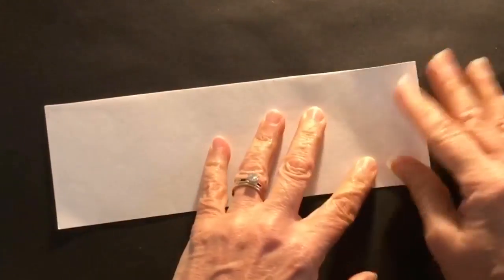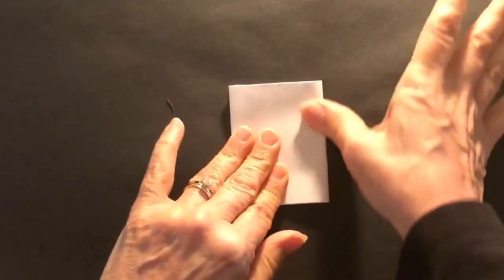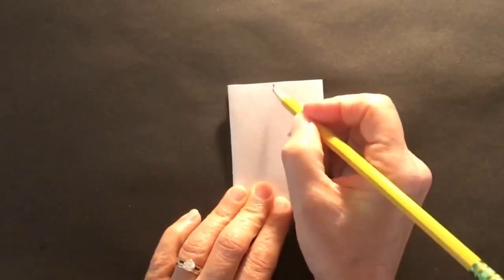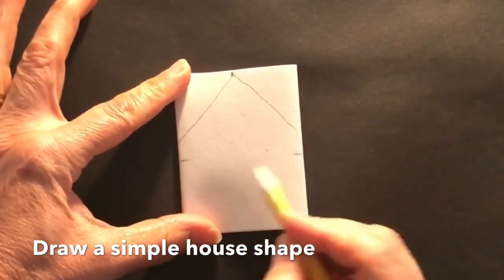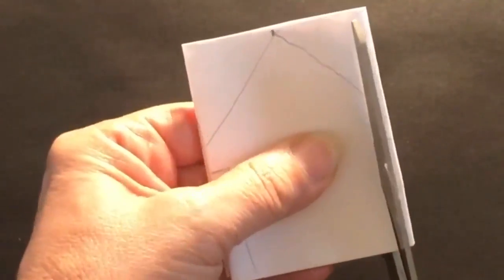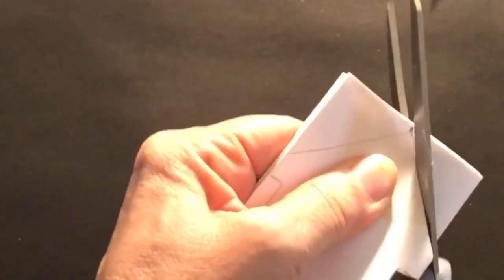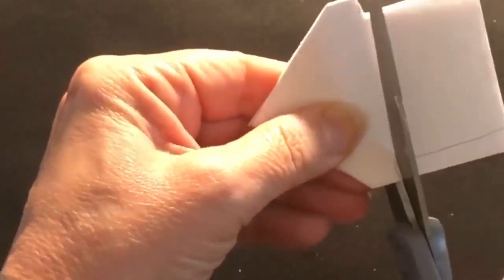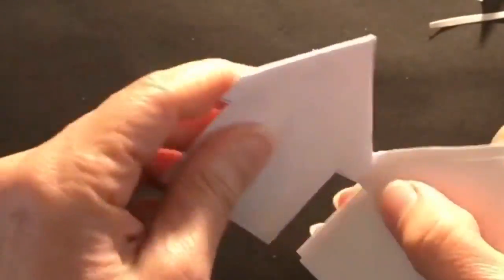Paper House Garland 2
Paper House Garland!